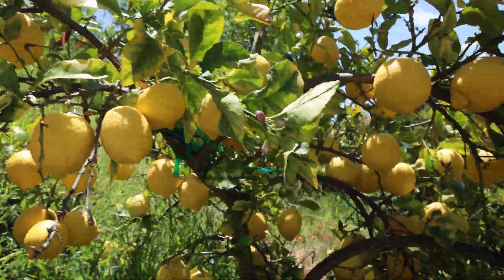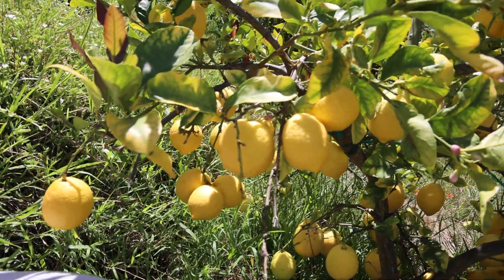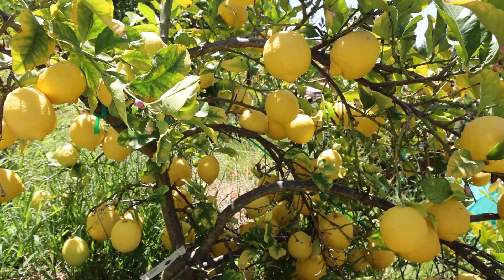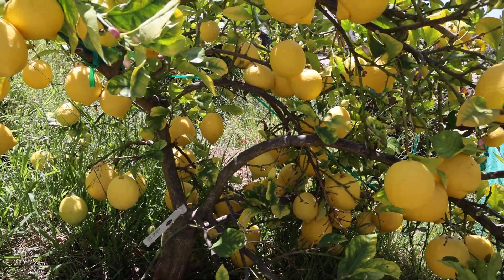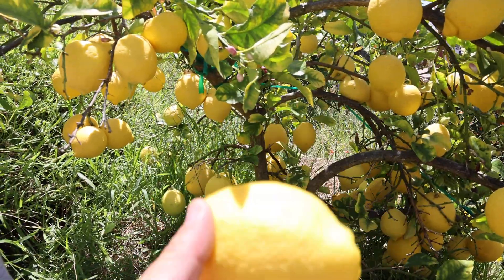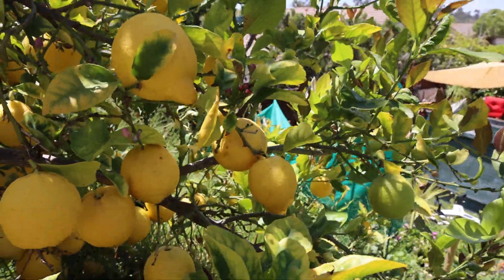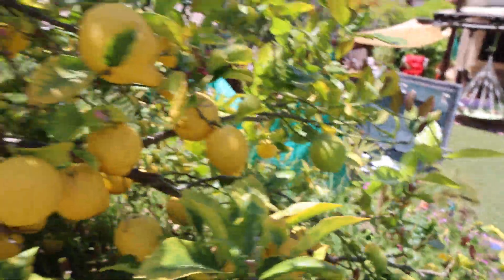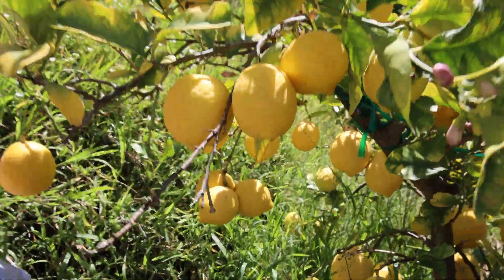Eureka Lemon Tree and Fruit Review April 25 2021 (San Diego, CA)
Organic Eureka Lemon dward tree review in California. Prolific variety to grow for your personal use. Organic Citrus varieties worth growing.